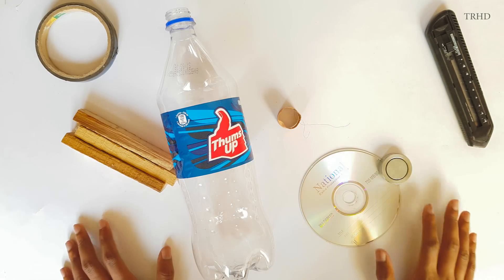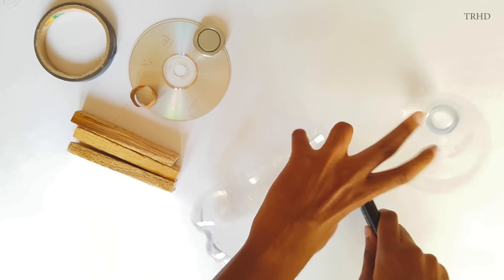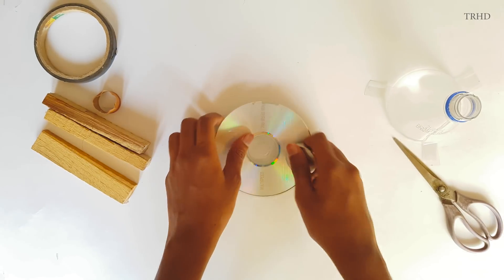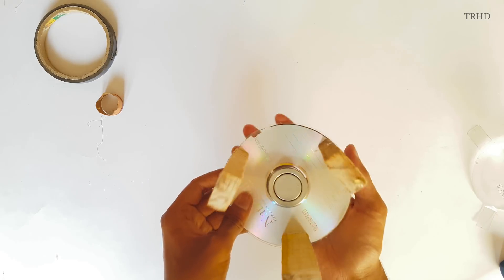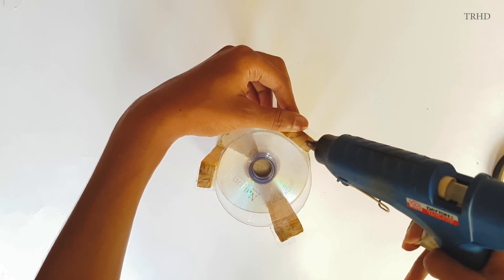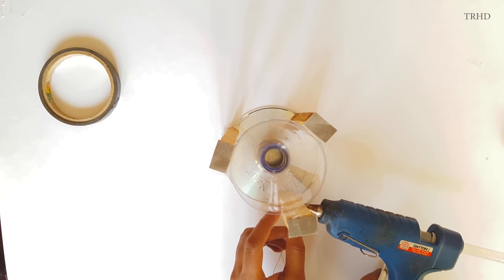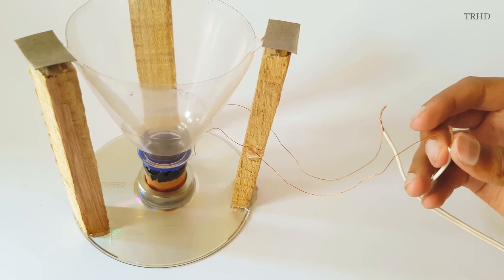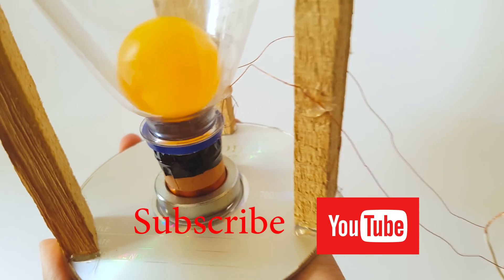How to Make a Speaker at Home using Thums Up Bottle | UHD 4K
How to make a Speaker at Home | Making a Speaker using a Plastic Bottle | DIY Very Easy Speaker Project | Step by Step procedure to make a Speaker.